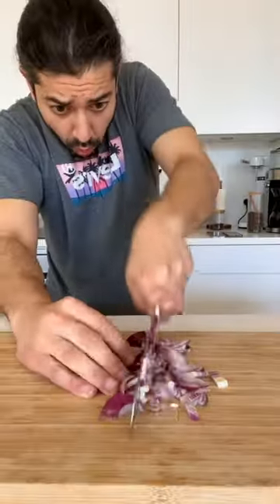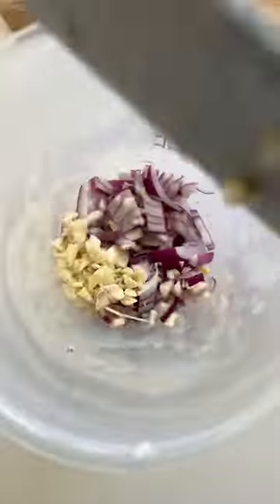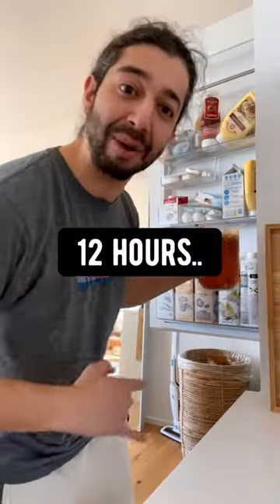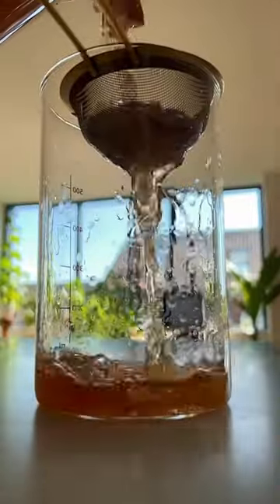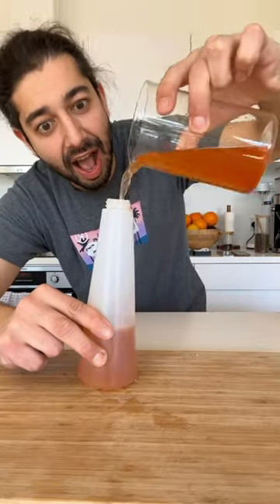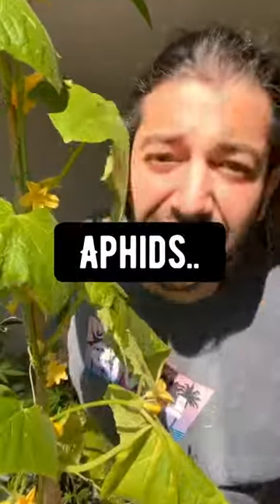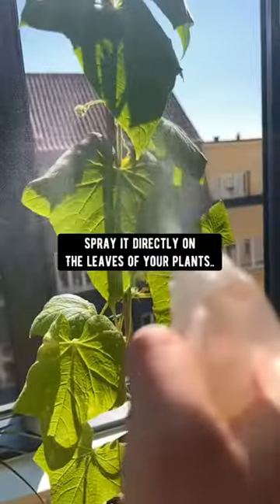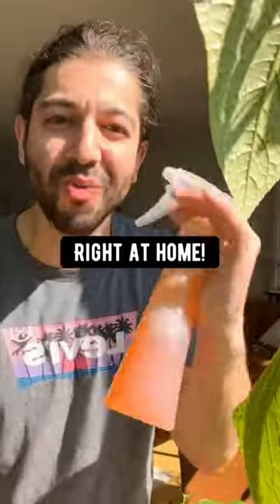How to make an insecticide at home | creative explained